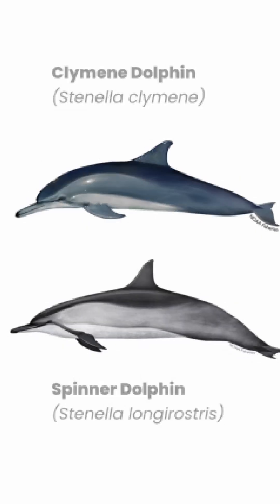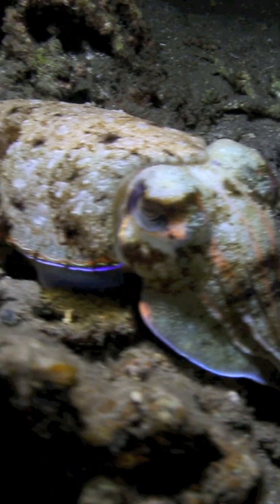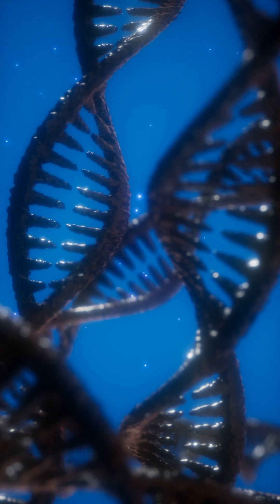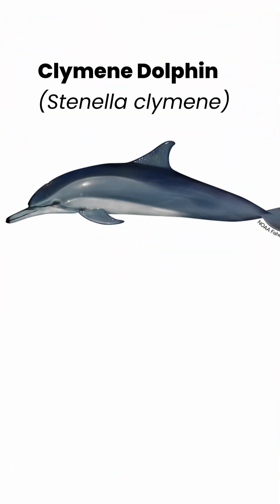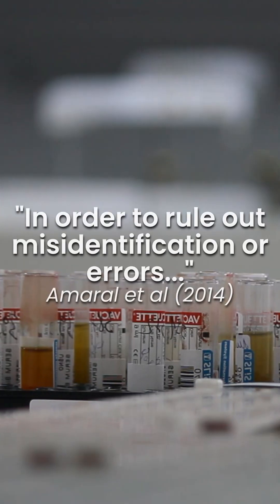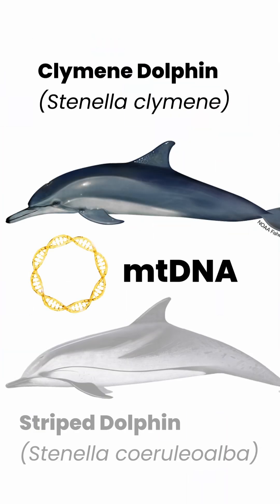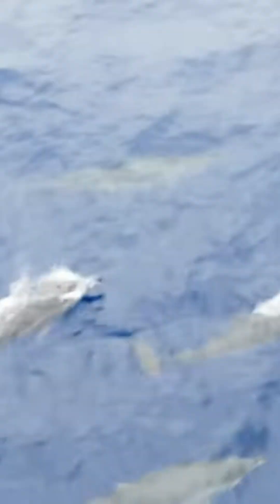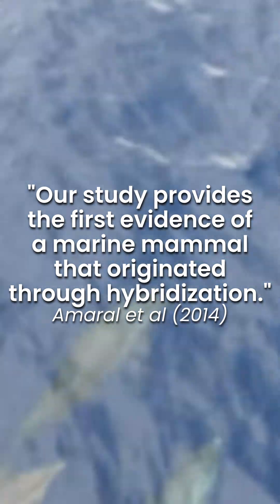The Dolphin Species That Fooled Marine Biologists for Years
The Clymene dolphin was first thought to be a subspecies of spinner dolphin. At first glance, the two look very similar, with the major differences being that the dorsal fin of a Clymene dolphin is less triangular and their rostrum or snout is shorter. They also have similar behaviors, being mostly nocturnal, hunting cephalopods at night or in deep waters where light is limited. Clymene dolphins also spin when they jump but not with the same intensity or regularity as spinner dolphins.

Nuclear DNA showed that Clymene dolphins are closely related to spinner dolphins. But when researchers looked at the mitochondrial DNA, the type of DNA that we only inherit from our maternal lineage… the results suggested the Clymene dolphin was actually related to striped dolphins. Their skull even resembles a striped dolphin’s and so does their coloration.

The conflicting evidence led to this study that fully sequenced mitochondrial and nuclear DNA from 72 samples. In order to rule out misidentification or errors, the DNA extraction and sequencing was conducted in two different laboratories, and both labs came to the same independent conclusions. The mitochondrial genome of the Clymene dolphin is related to striped dolphins while the nuclear genome is closer to spinner dolphins. The discrepancy between mitochondrial and nuclear markers points to the Clymene dolphin being the result of an ancient hybridization between striped and spinner dolphins, and specifically between female striped dolphins and male spinner dolphins. The study also found that Clymene dolphins are genetically distinct from its parental species, although backcrosses might still take place.

This makes the Clymene dolphin the first confirmed case of hybrid speciation in marine mammals.

Cetaceans, which are all whales, dolphins, and porpoises, have pretty uniform karyotypes. The exceptions being sperm whales, right whales, and beaked whales, who have 42 chromosomes. Every other species of cetacean has 44. This likely gives them the potential to produce viable hybrid offspring more easily than other mammals. “Almost 20% of species within the order Cetacea are known to hybridize” with many of them capable of reproducing. Some examples are blue whales and fin whales, false killer whales and bottlenose dolphins, bottlenose dolphins and spotted dolphins, spotted dolphins and spinner dolphins, beluga whales and narwhals.

We provide early access to videos, your name in the credits of our videos, and bonus content!